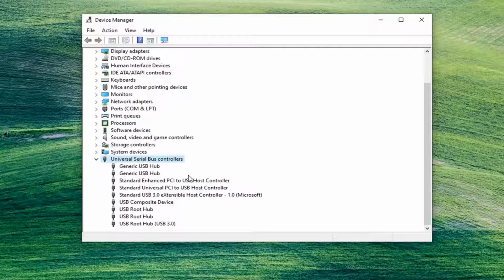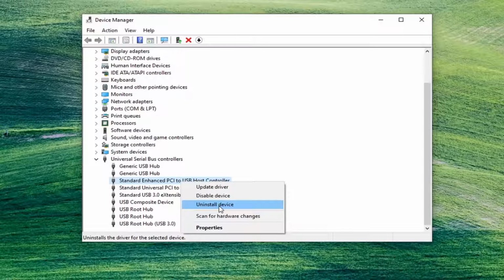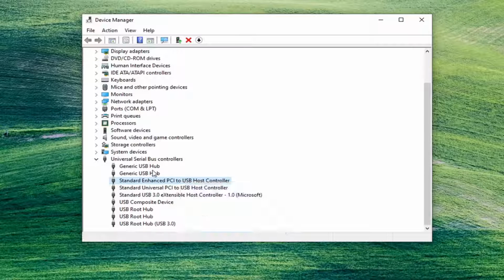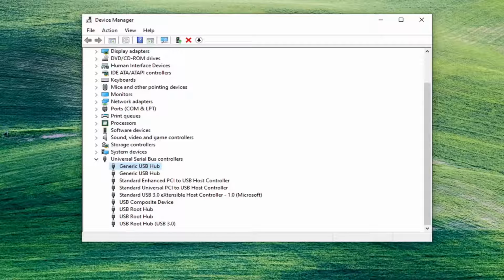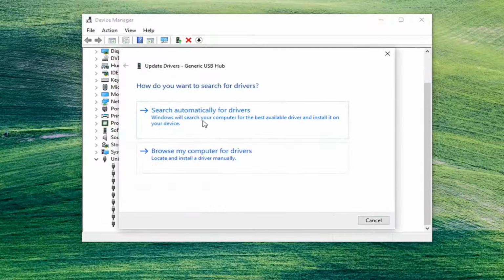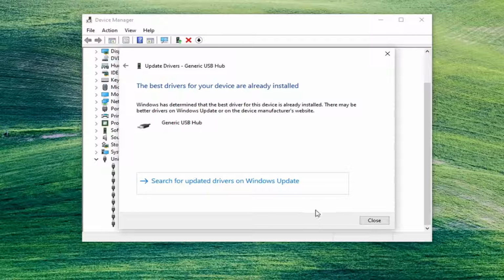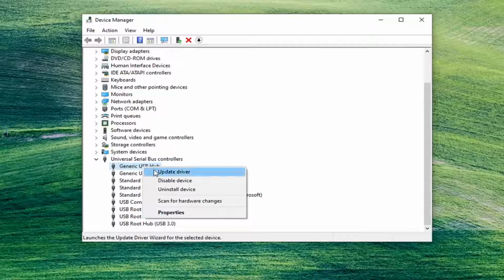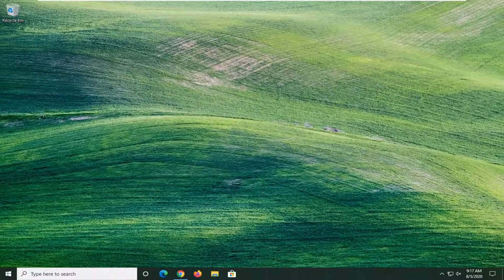Unknown USB Device (Device Descriptor Request Failed) Windows 10 - How to Fix Unknown USB Device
Windows 10 users have reported a new Unknown USB Device error which has started to show up suddenly. The Unknown USB Device error says Device Descriptor Failure or Device Descriptor Request Failed, and a USB device is no more recognized by the Windows. This can also happen with an SD Card and the computer will no more read the SD card when it is inserted in the card slot.

If your USD device has suddenly stopped working, or if you are getting this error, there is nothing to worry anymore. We will help you fix this problem and error using our methods. Simply follow and perform the methods one by one, until the issue is fixed.